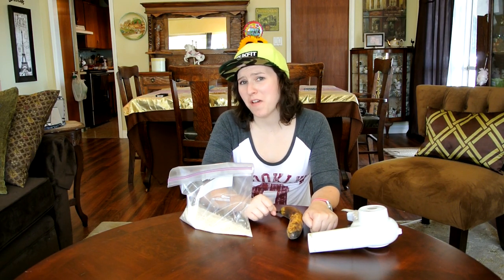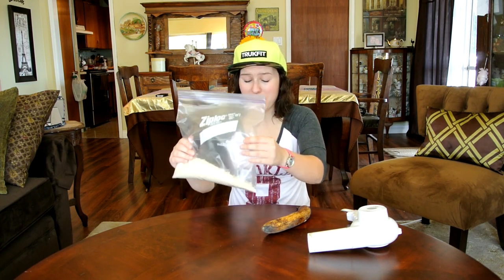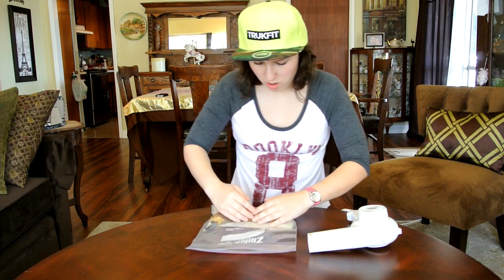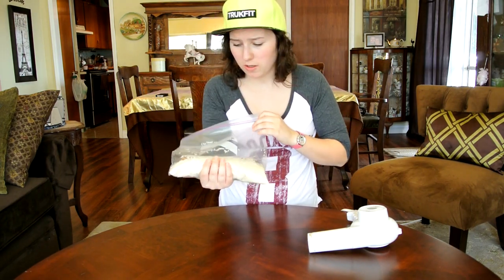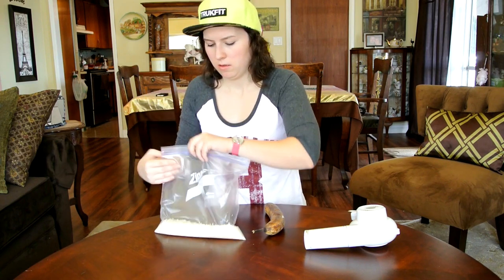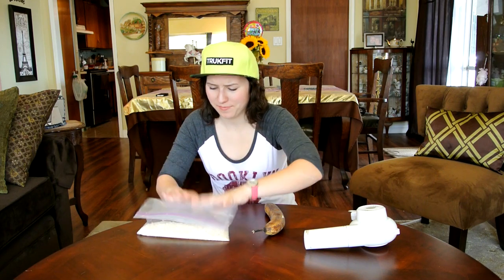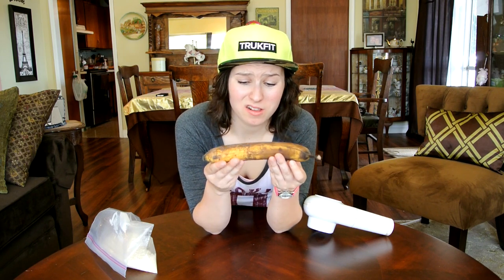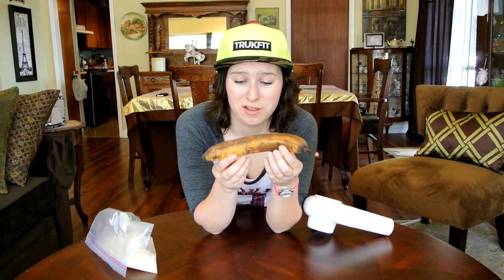Life Hack Zombie Banana | Does It Really Work?!?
Saw a life hack video about turning a black banana yellow. Using rice and a hair dryer. I had to test it out for myself to see if it really worked. Does it work? Watch and find out!